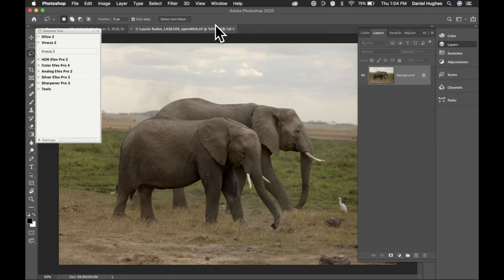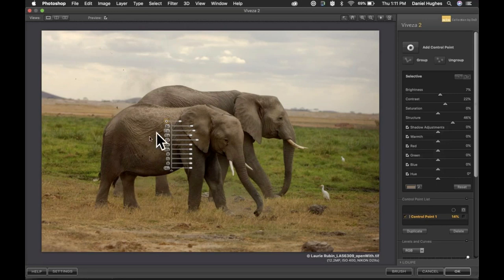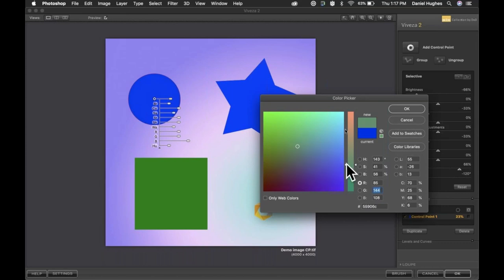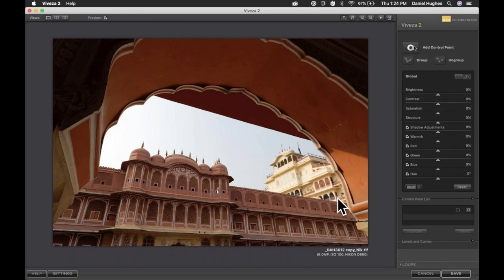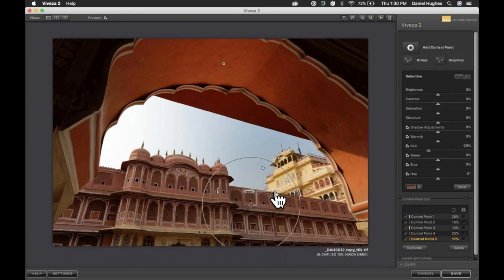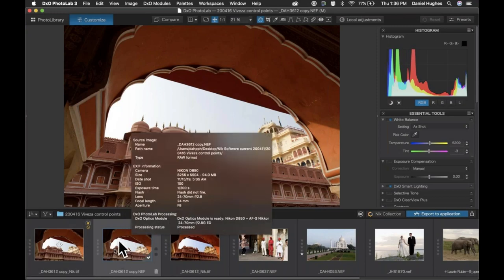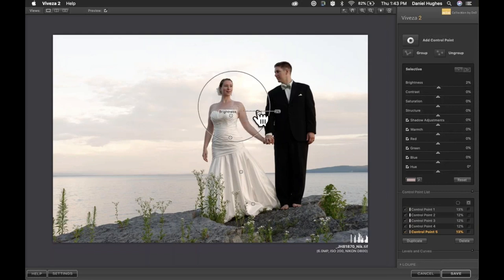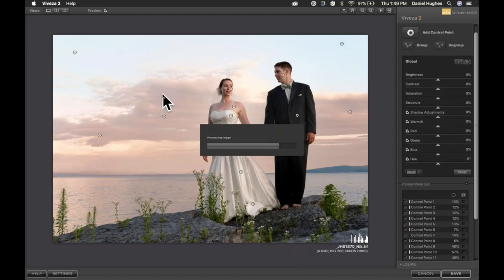Creative Ways to Enhance Color and Drama with Viveza / Nik Collection 2.5 Webinar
Professional Educator and Photographer, Dan Hughes will demonstrate how you can make the individual colors pop and how to add contrast to selective areas in your image using Control Points. By mastering these techniques, you will be able to apply Dan’s tips to your own images!

Unleash the power of Viveza! One of the amazing plugin from the Nik Collection by DxO.